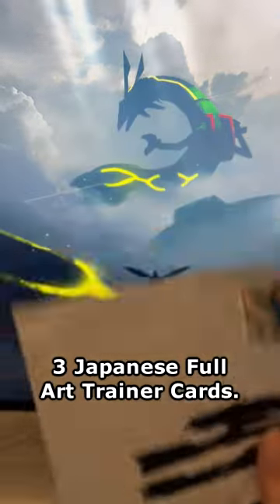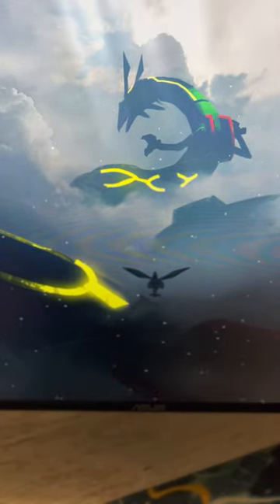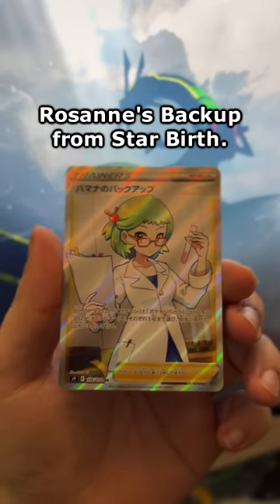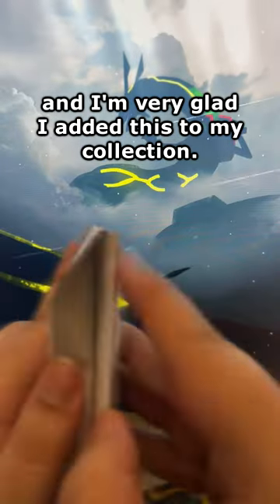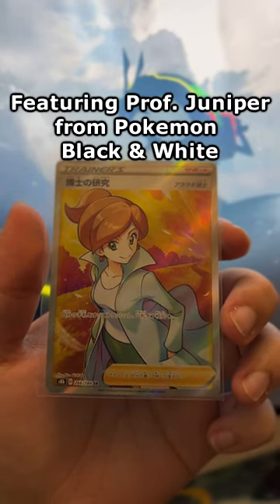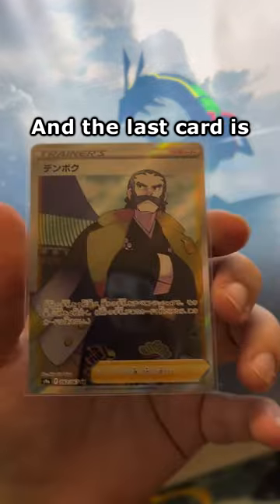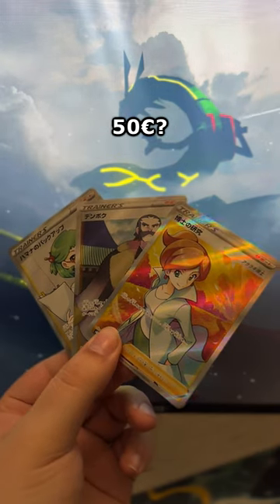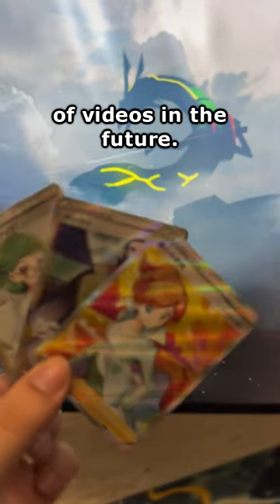Collecting Pokemon Cards on a budget - Budget Mail Day #1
In this video I'm opening 3 envelopes containing Japanese Full Art Trainers. You probably know that those can be quite expensive but there're also very cheap ones!